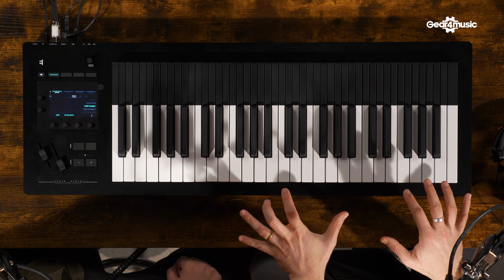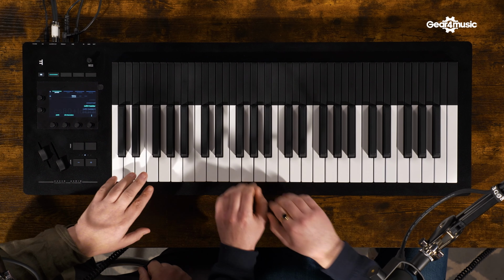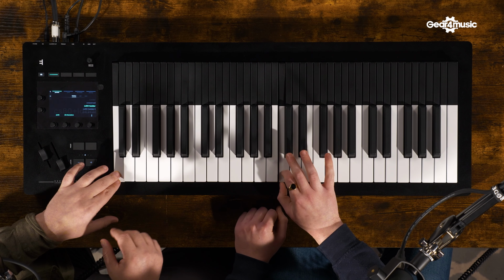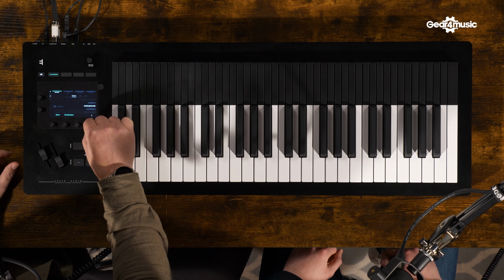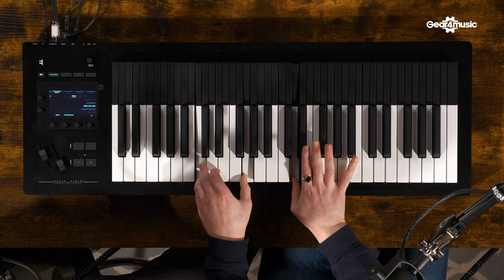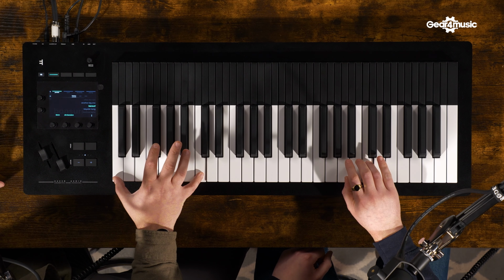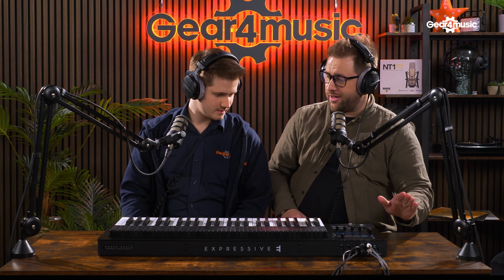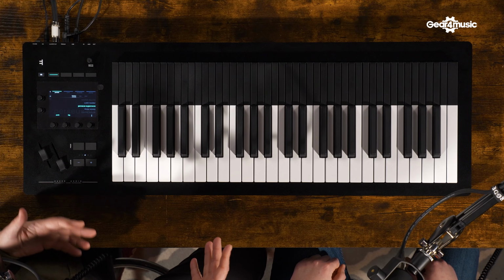Keys Player reacts to the Expressive E Osmose Expressive Synthesizer | Gear4music Synths & Tech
The expressive E Osmose Expressive Synthesizer really pushes the tactility and playability of a standard keyboard, allowing the player to add more nuance and variety to their playing.  Tom invites James to test it out and get his thoughts on just how good it is to play.
00:00 Introduction
01:06 Initial Reaction
02:50 Key pressure
03:21 Acoustic Instrument Test
04:46 Preset Testing
08:24 Responses
10:03 Thoughts and Extra Features
10:59 Conclusion